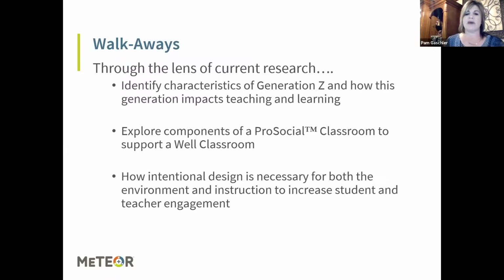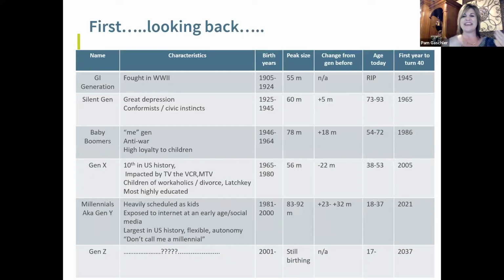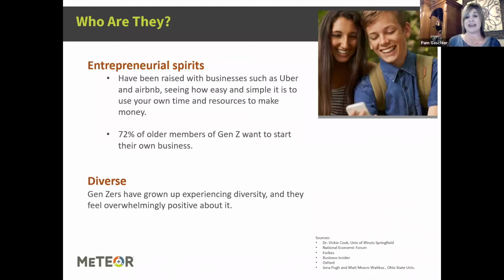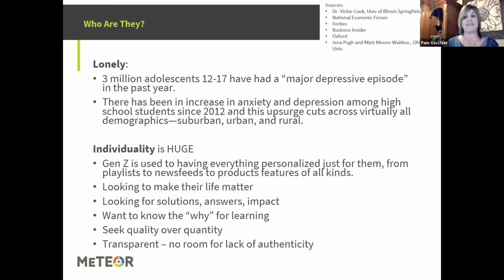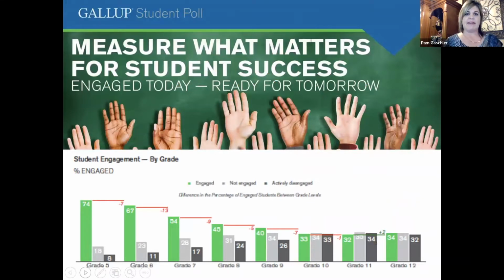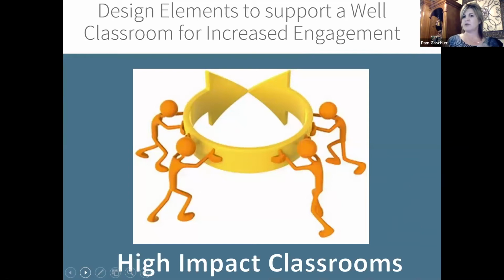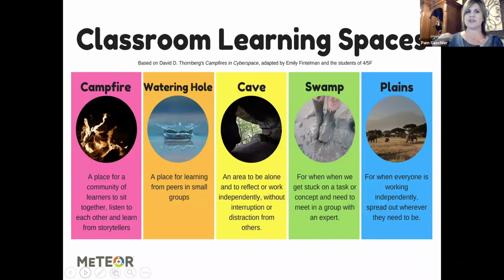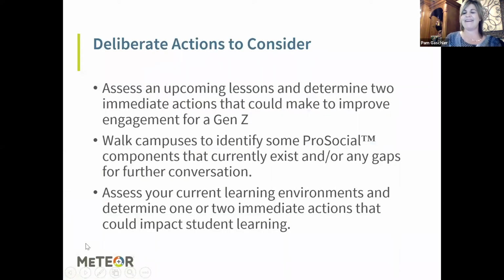The Well Classroom: Increase Student and Teacher Engagement by Design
A "Well" Classroom is much more than a well-managed classroom!  What makes a Well classroom? How can a classroom environment engage both teacher and student to ensure the best results? Explore and apply wellness concepts into the modern classroom. Learn ways to engage "Generation Z " in the classroom environment. Purposeful design of both the environment and the instruction make an impact every day on how children learn. During this session, participants will learn traits of a well classroom and how the children in "Generation  Z" impact the way we teach. Go away with High-impact engagement strategies to apply in their classrooms tomorrow. Learn how to get out of the front of the classroom and engage students where they are to get them where they need to be.